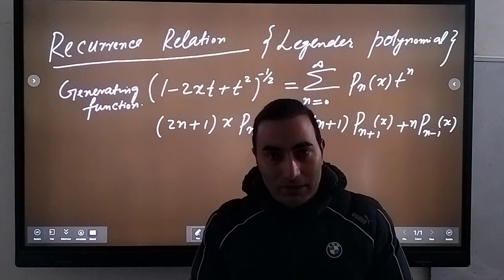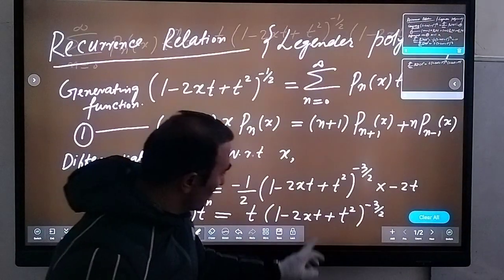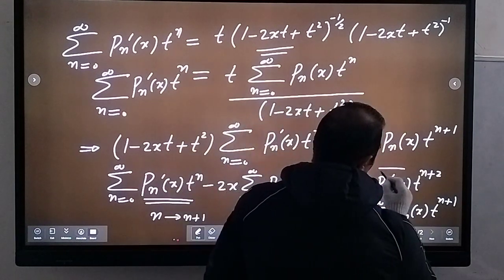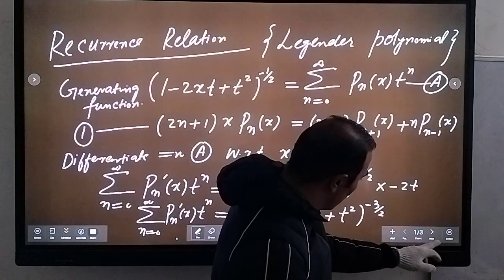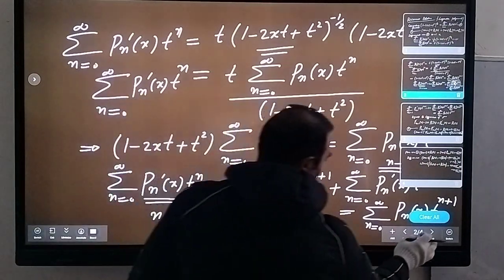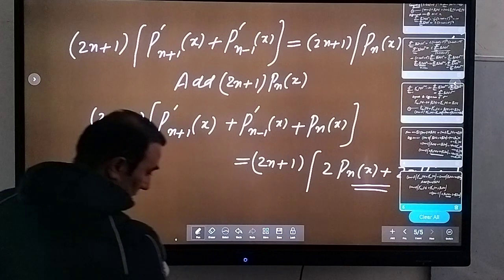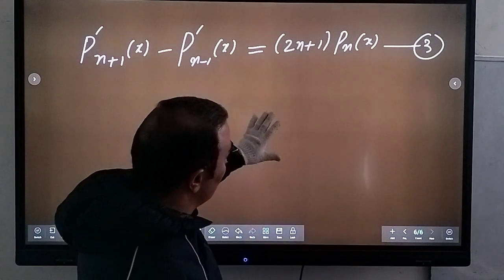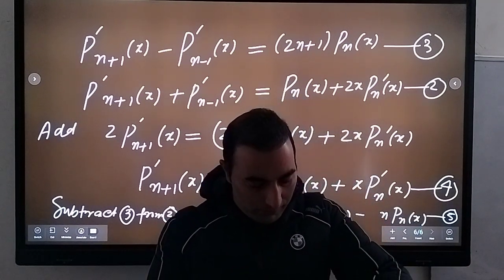Legender Polynomial (2nd Recurrence relation)